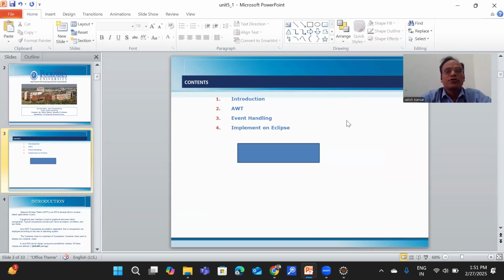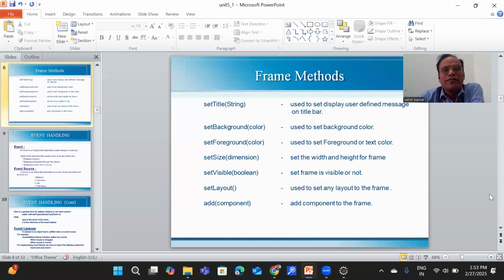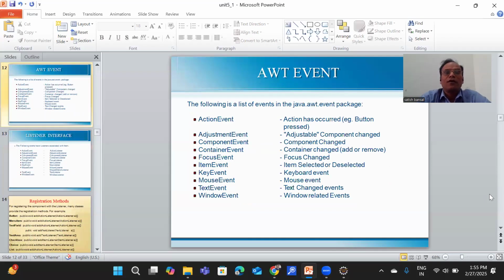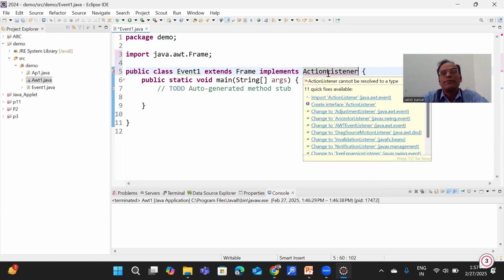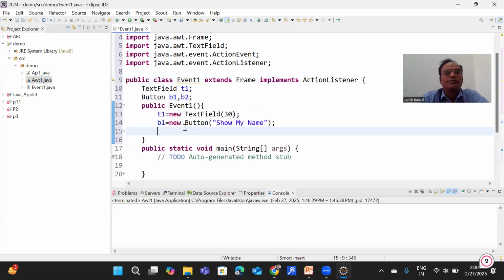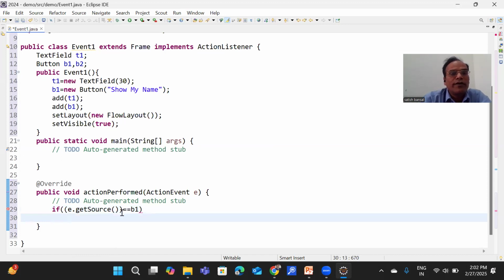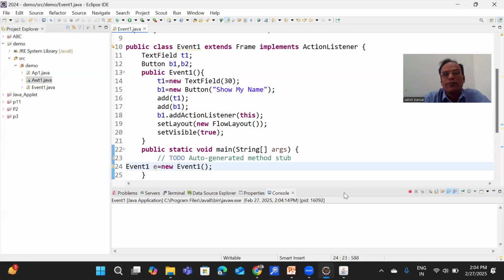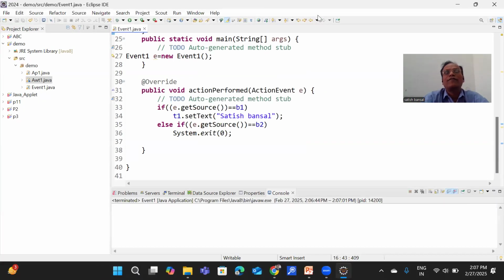Event Handling In Java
Android App, CPP, Java and Soft Computing and Image Processing